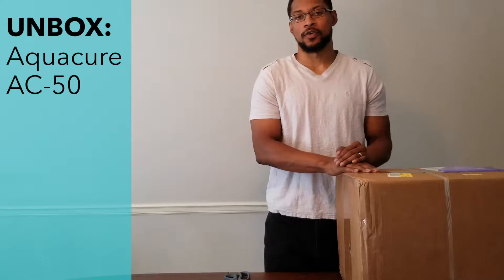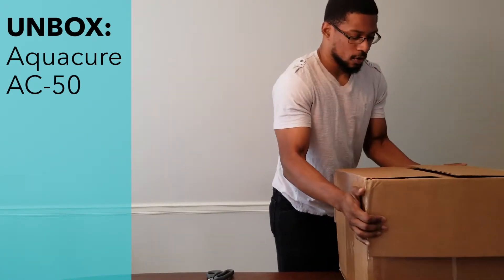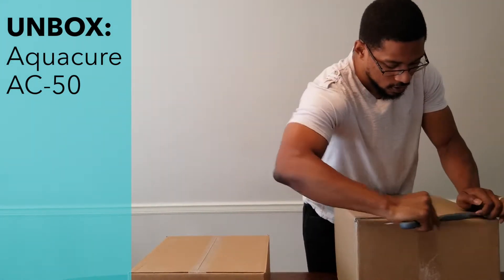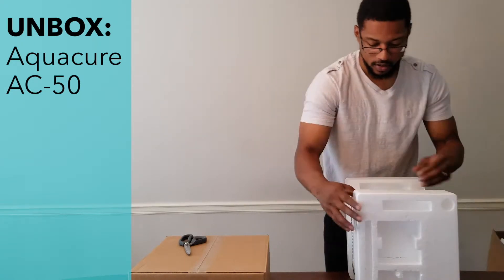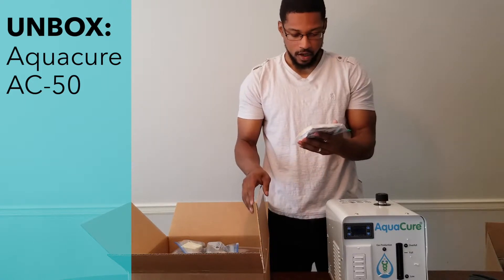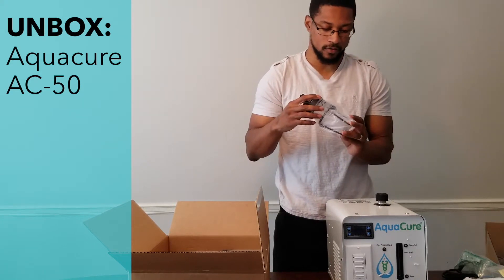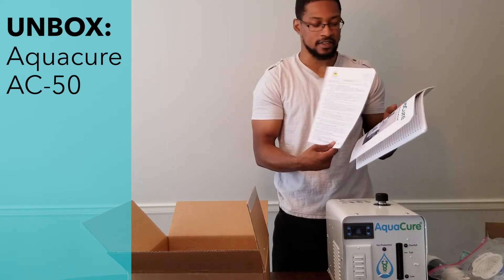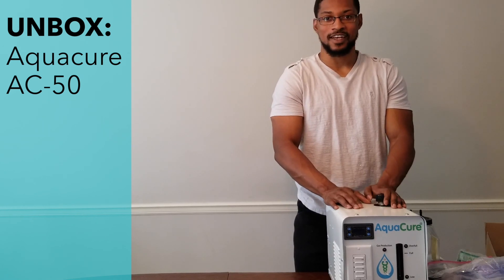UNBOX: Aquacure AC-50 - oxyhydrogen gas generator || H2Hubb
In this video, we UNBOX the Aquacure AC-50 oxyhydrogen gas generator from Eagle Research. This is a Tier 3 hydrogen gas unit on our product recommendations.